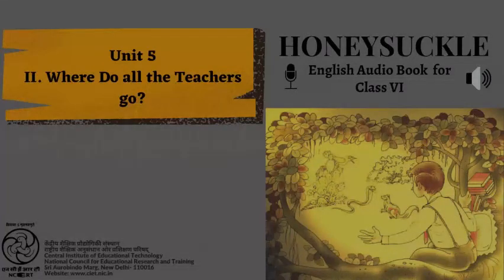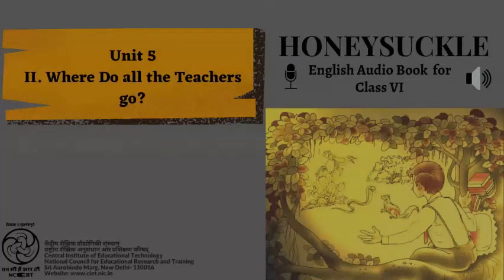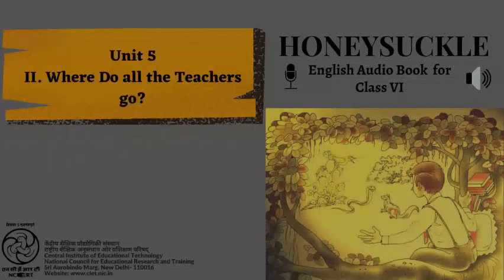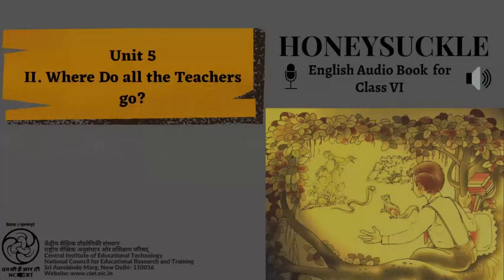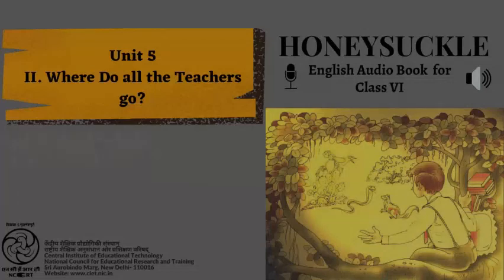Poem- Where Do all the Teachers go